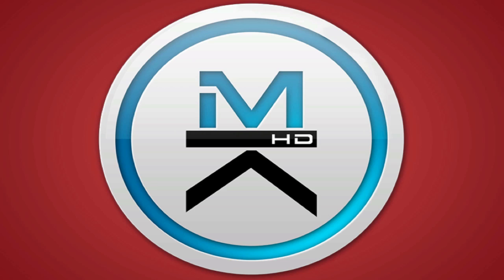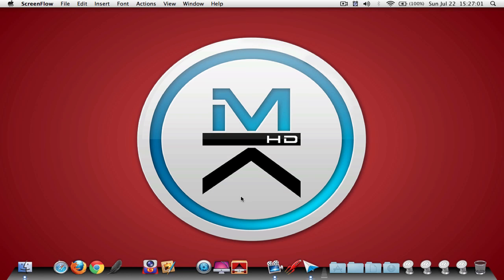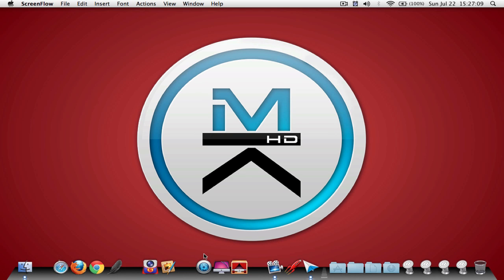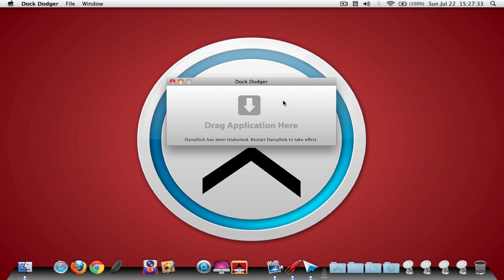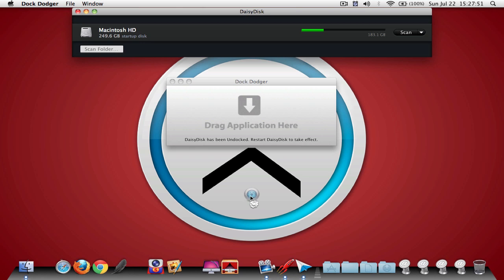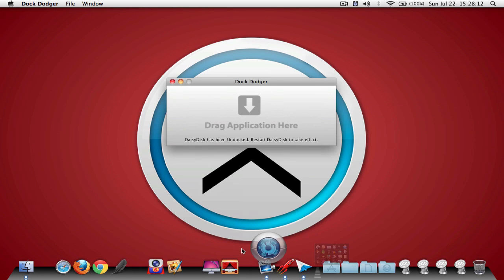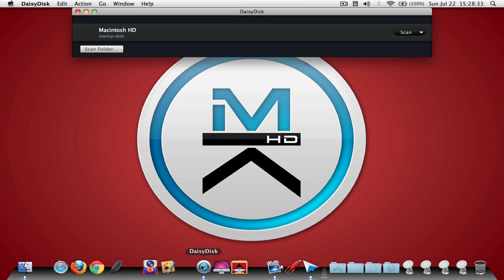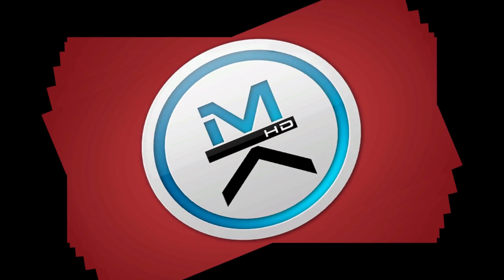How to | Hide Running Applications On Mac